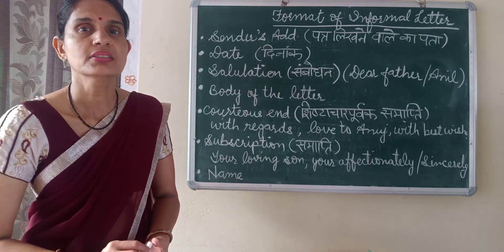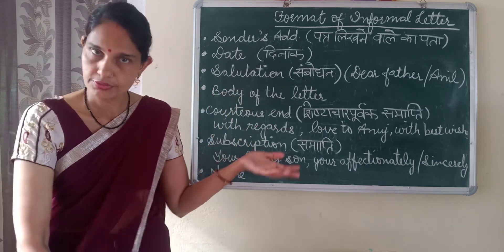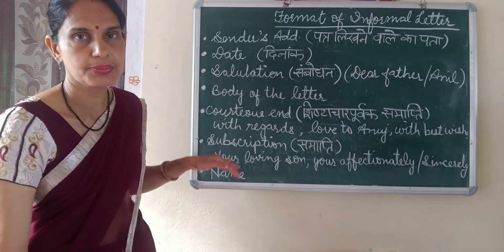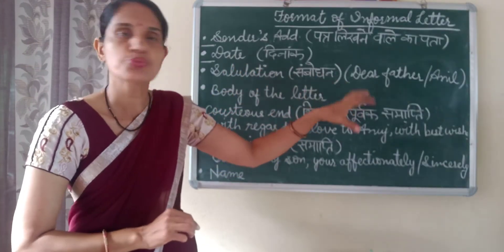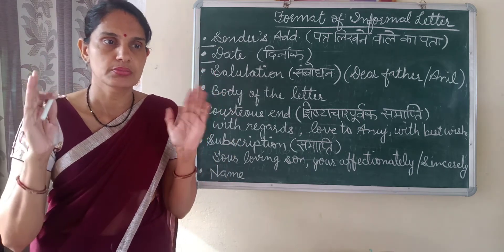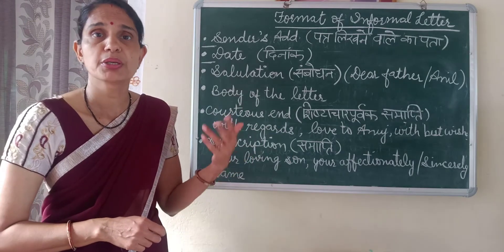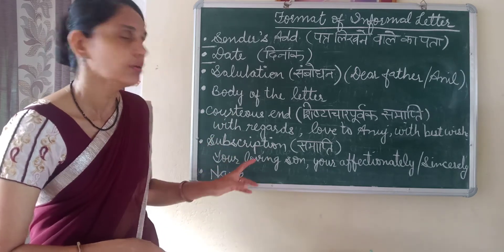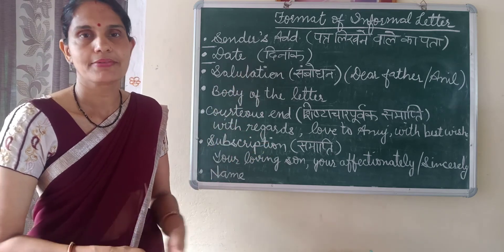LETTER WRITING - FORMAT OF INFORMAL LETTER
English Grammar/Language